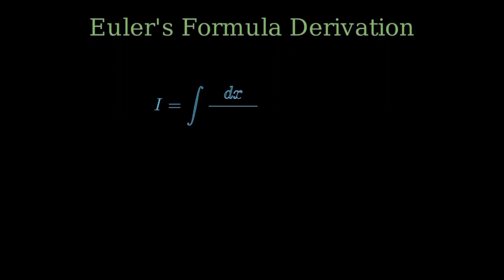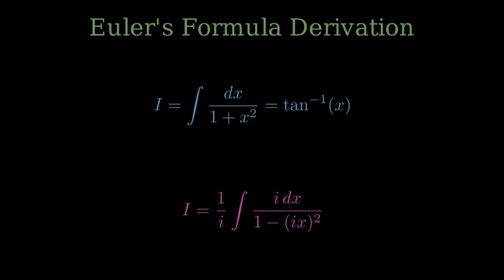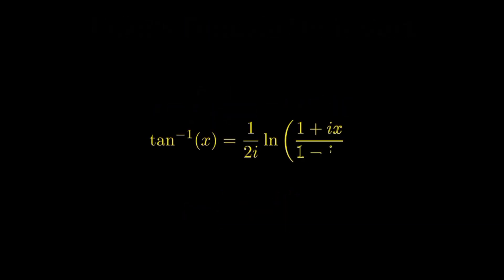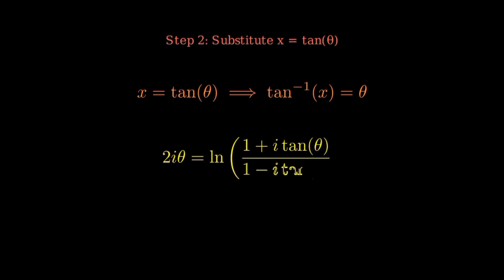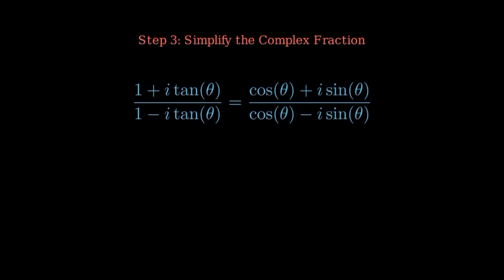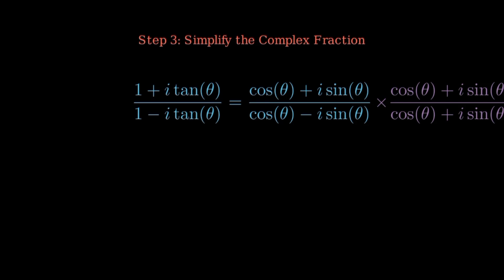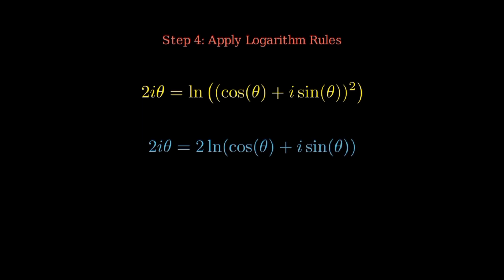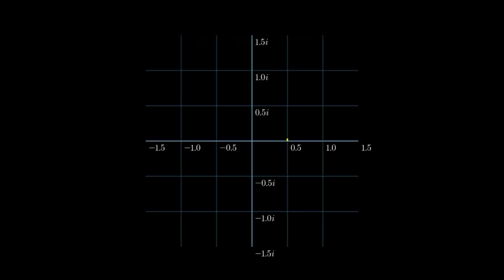Deriving Euler’s Formula Without Taylor Series ( Method# 2)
In this video, we derive Euler’s formula

e^(ix) = cos(x) + i·sin(x)

without using Taylor series.
Instead, we show how integrals, trigonometry, and logarithms connect beautifully to give this result.
A simple and elegant path to one of mathematics’ most famous identities.